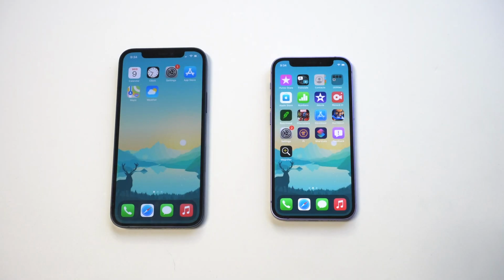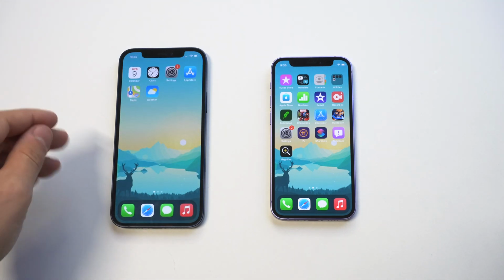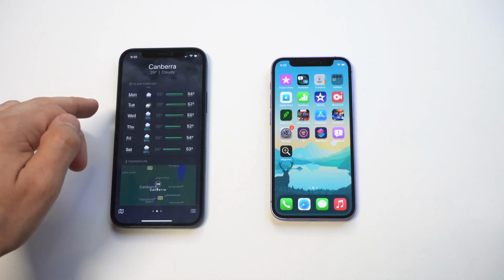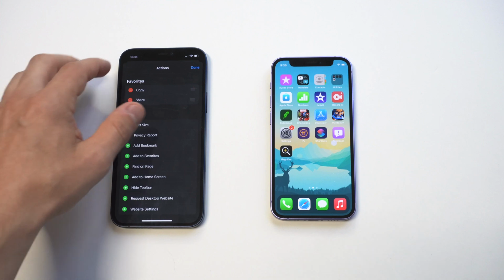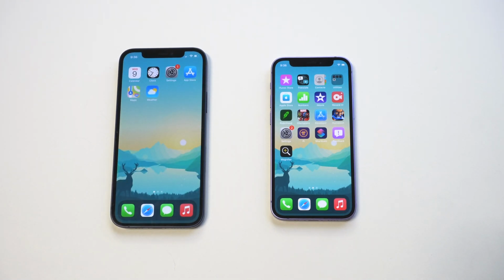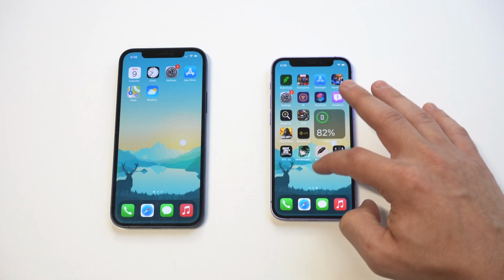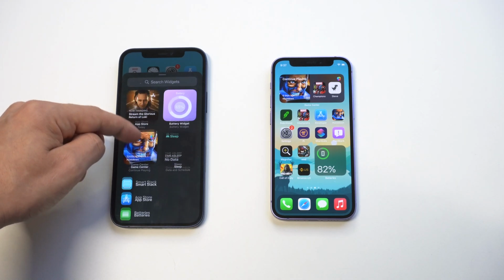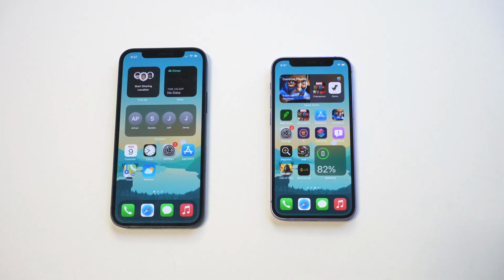IOS 15 On Iphone 12 & 12 Mini - What's New?